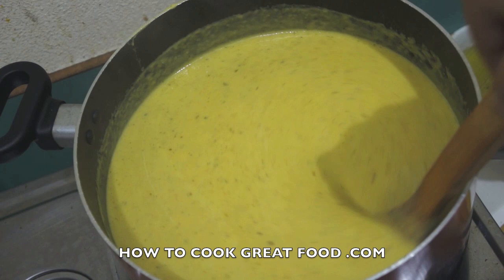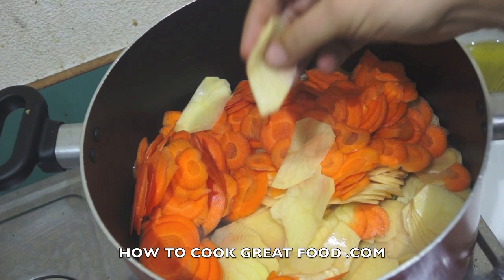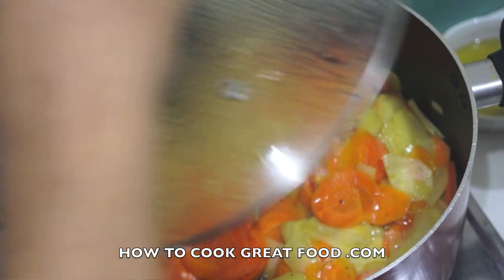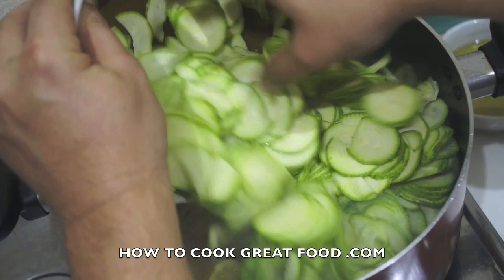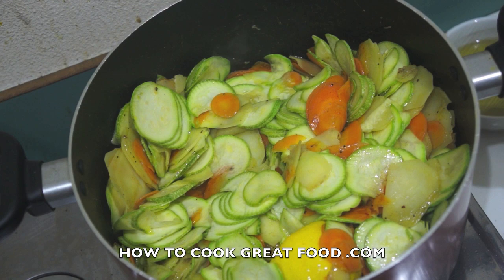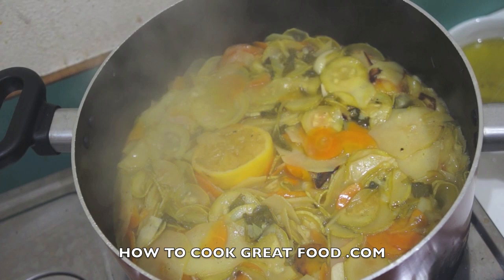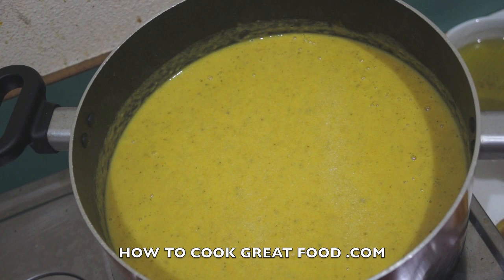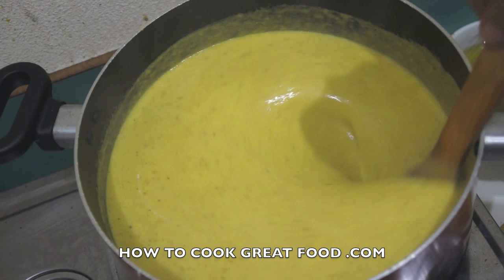Cream of Zucchini Recipe - Courgette Kusa Koosa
Courgettes Zucchini Kusa Koosa or Marrow, what ever you call teem this wonderful howtocook soup souprecipes is easy to make and we love it. Cardamon, nutmeg, garlic, lemon and fresh mint are what we have used today, but of course you can pretty much add what you like. Maybe some chilli, cumin, turmeric and give it an Indian vibe or perhaps, paprika, cumin, oregano for a more Mexican taste. We have used butter and cream but again if you would like this vegan no problem at all. The potatoes and carrots give the howtocook soup souprecipes body and again celery or other root vegetables can also work.